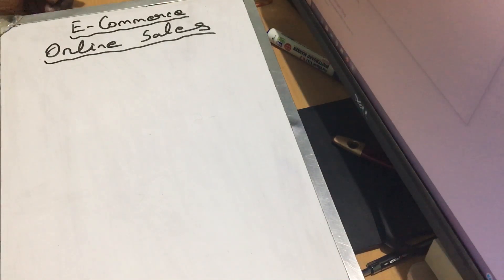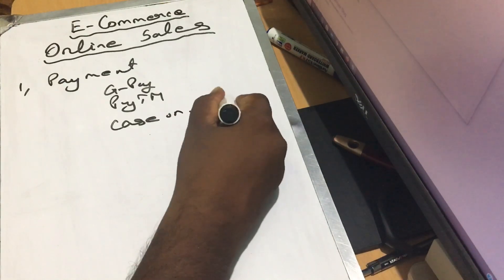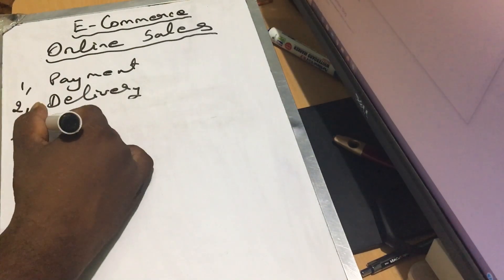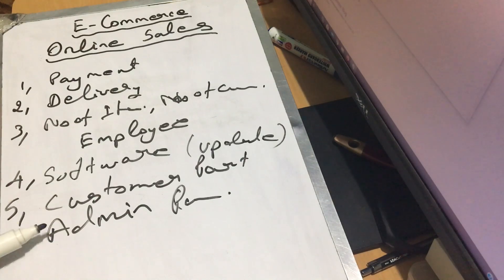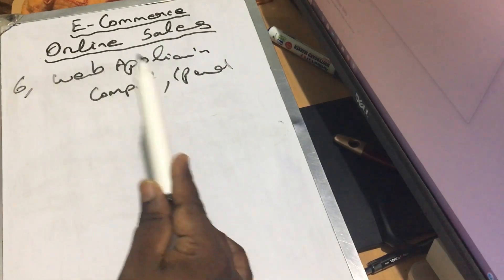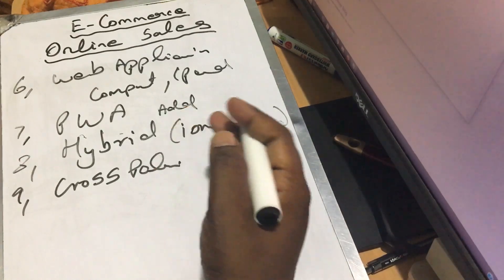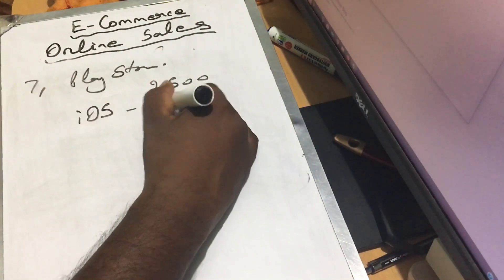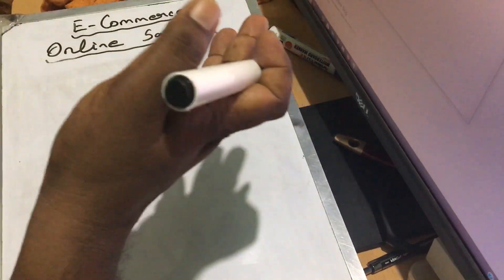How to convert your Business into online (E-Commerce) in Tamil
1. Payment (Online, G-Pay, PayTM, Cash on Delivery, Card Machine)
2. Delivery (Pickup, Customer Address & Mobile Number, With Map support)
3. No of Items, No of Customers (Maintenance Cost), Employee for Manage the Software
4. Software maintenance
5. Two parts of application
    Customer part
    Admin portal ( for add item, change Rate, Define Delivery time)
6. Web Application
     PWA - Progressive Web Apps
     Hybrid (ionic, Phonegap)
    Cross Platform Development (iOS and Android) Xamarin, React Native, Flutter
     Native (Android, iOS)
7. App Deployment
    App Store, Play Store,
8. Server Cost and Database